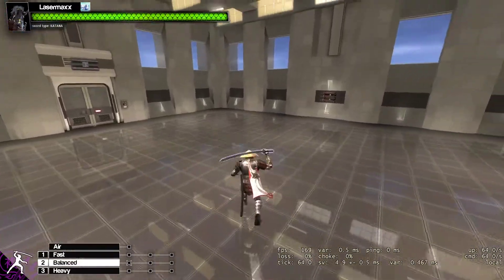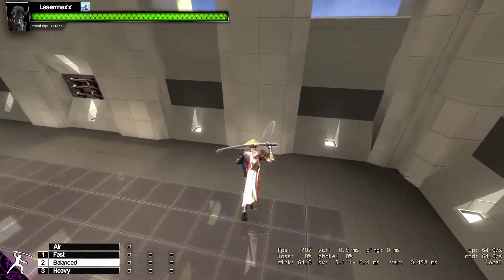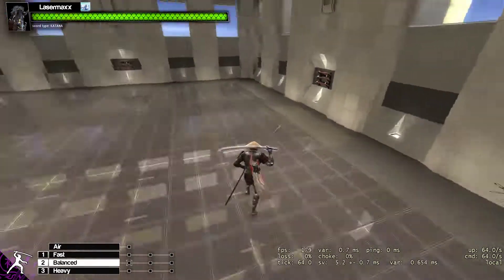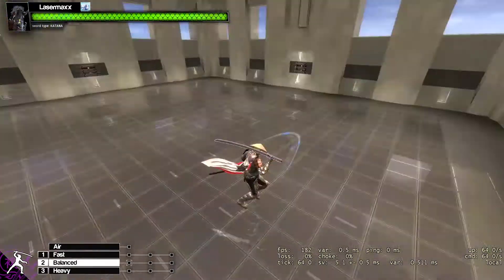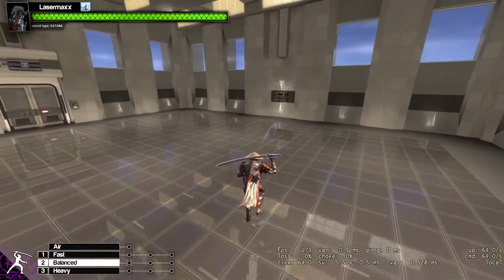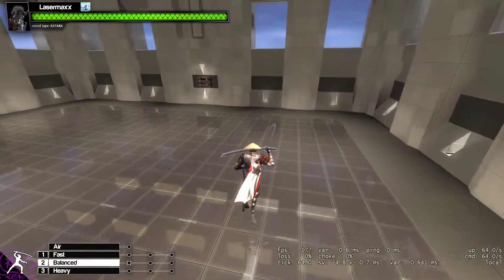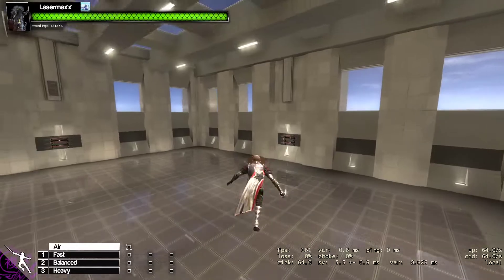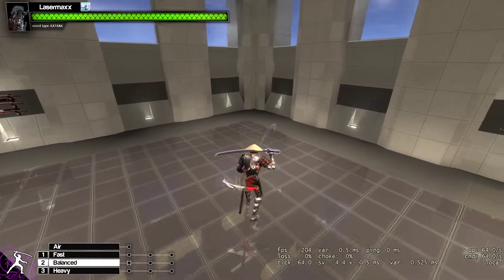A good way to shut down wallruns.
I recently found out a better way to deal with wallruns using shurikens. Shurikens can be more useful than you'd think.